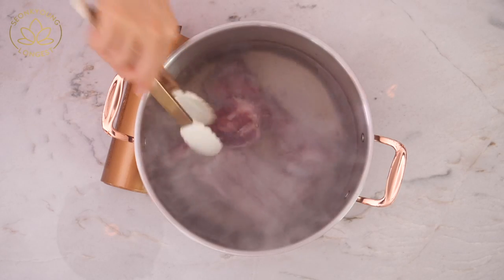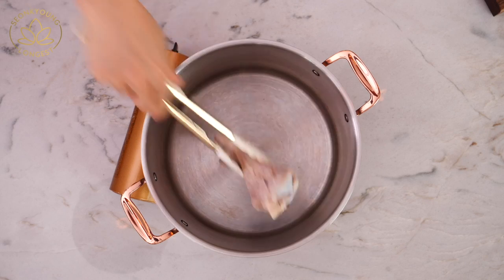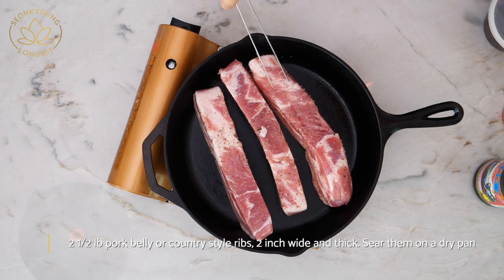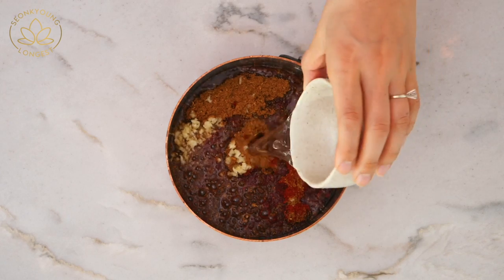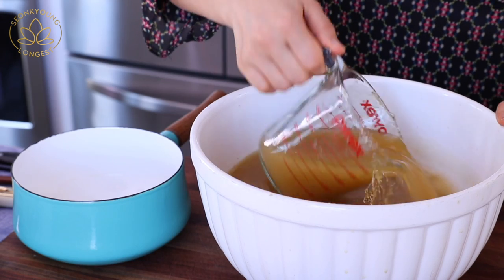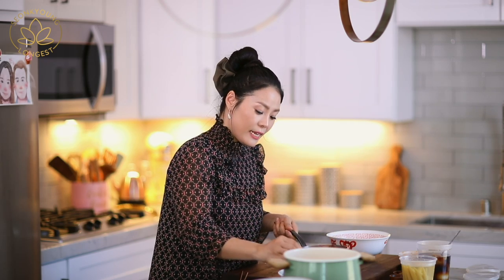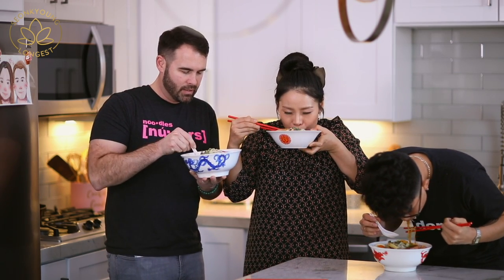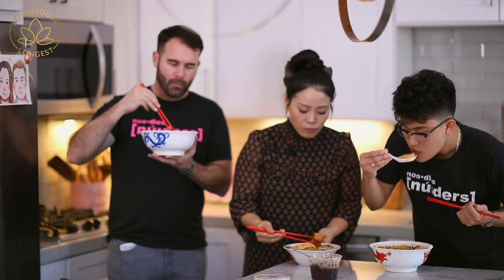#1 Sichuan Ramen | How to Make Spicy Ramen at Home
🌼 COME TO MY NEXT POPUP! 🌼

Portable gas stove Gold

🌼 Cameras
Canon EOS 5D Mark IV
Canon EOS 80D
Canon EOS 70D
Panasonic LUMIX GH5s

🌼 Lens
Canon EF 85mm f1.2L II USM
Canon EF 100mm f/2.8L IS USM Macro
Canon EF 50mm f/1.8 STM Lens
PANASONIC LUMIX Professional 12-60mm

🌼 Sichuan Ramen
Ingredients

For the Ramen Broth (Makes 10 servings)
5 lb pork bones - mixture of shank, neck and rib bones or just one kind of pork bones
2 large leeks, cut in halves lengthwise, wash through each layers really well then drain
4 oz ginger slices (approximately 3 large thick slices)
3 bulbs garlic
5 Chinese whole cardamom
5 slices licorice root
1 medium/large piece of rock sugar or 2 tbsp sugar
2 cups shaoxing wine
5 cups chickens stock
22 cups cold water
For the Chashu
2 1/2 lb pork belly or country style ribs, 2 inch wide and thick

5 tbsp oyster sauce
4 tbsp gohcugaru, Korean red pepper flakes or paprika
2 to 4 tbsp sichuan peppercorn powder
5 cloves garlic, chopped
3/4 cup shaoxing wine or sake
1 tsp salt
1/4 cup water

Noodles & Toppings
Fresh, frozen or dried ramen noodles
Blanched beansprouts
Chopped green onions
Baby corn, optional
Black garlic oil
Sesame seeds